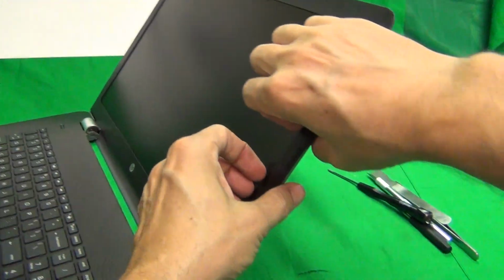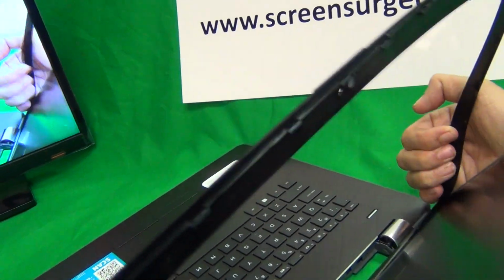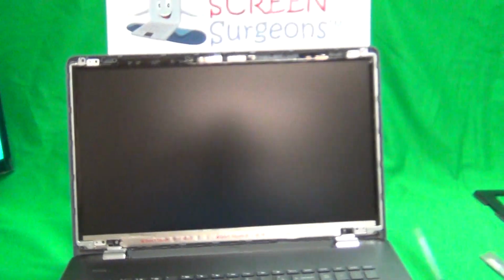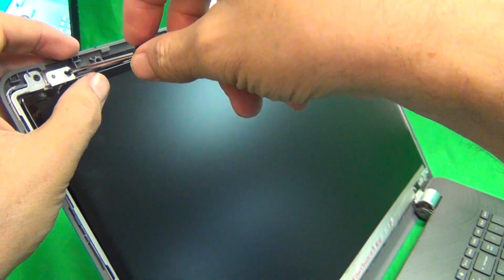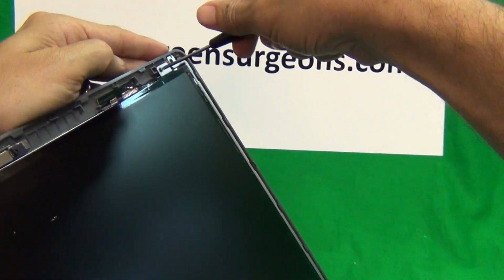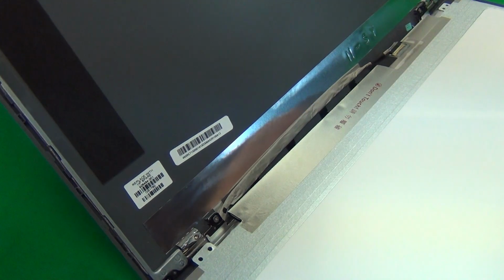HP 17-BS Laptop Screen Replacement Procedure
Step by step instructions to replace a cracked screen on a HP 17-bs 17-bs051od laptop computer.
HP 17-BS LAPTOP SERIES REPLACEMENT LCD SCREEN (1600X900)